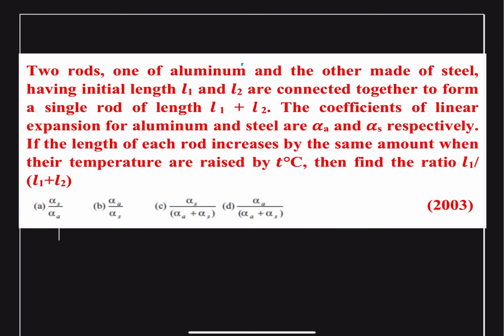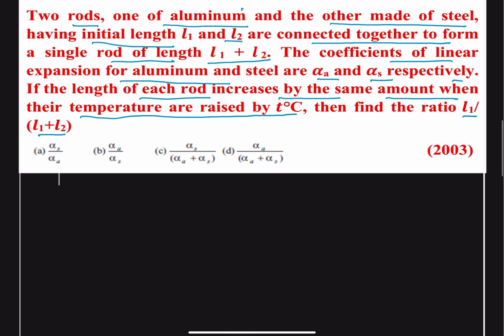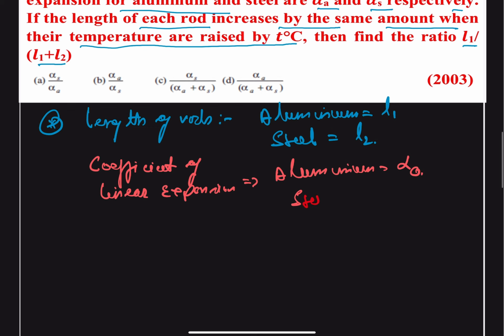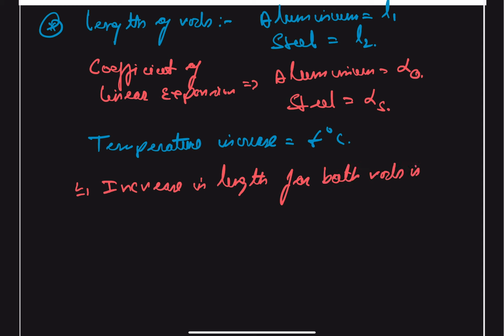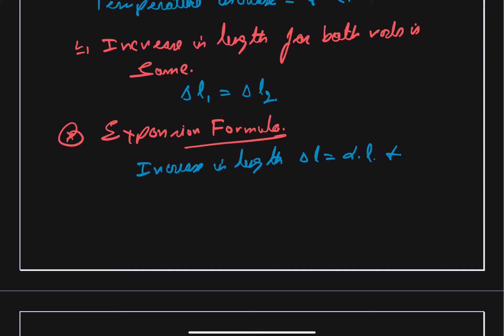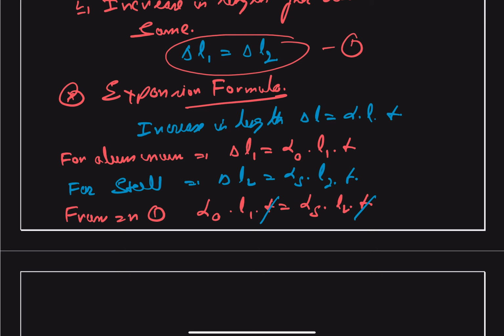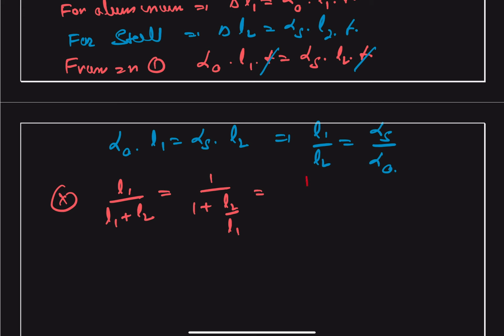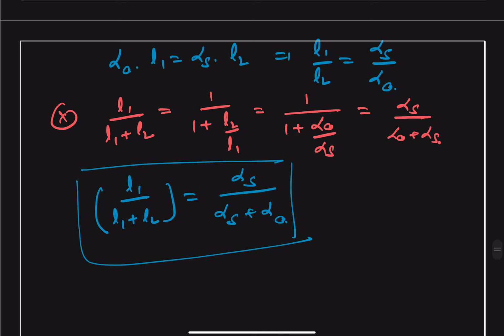IIT JEE Mains and Advanced PYQ: Heat and Thermodynamics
Two rods, one of aluminum and the other made of steel, having initial length l1 and l2 are connected together to form a single rod of length l1 + l2. The coefficients of linear expansion for aluminum and steel are alpha_a and alpha_s respectively. If the length of each rod increases by the same amount when their temperature are raised by 􀢚°C, then find the ratio l1/ (l1+l2)

(2003)